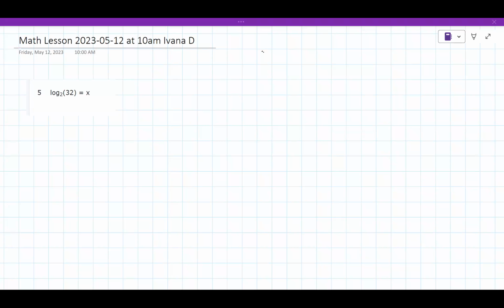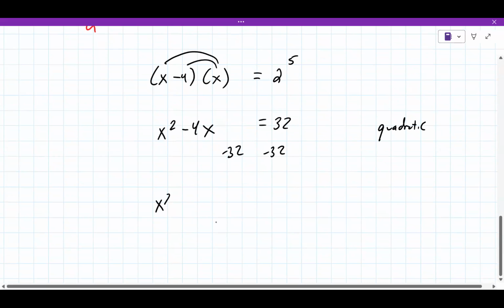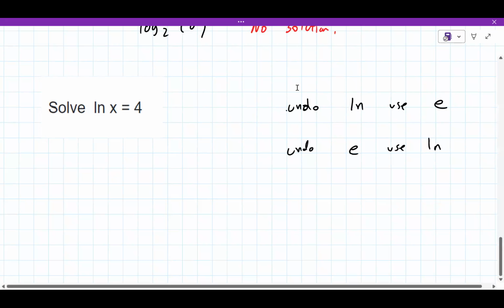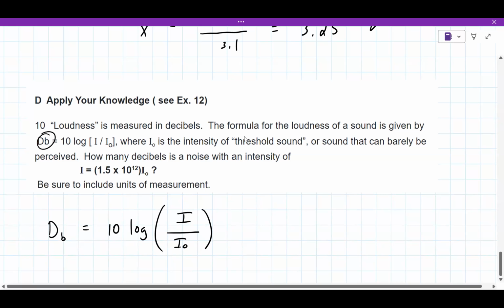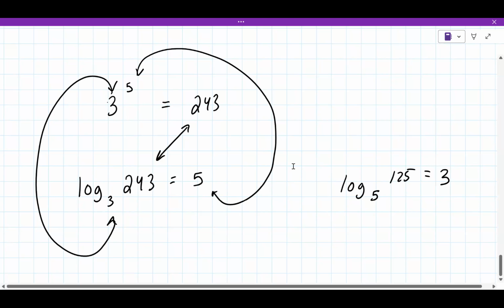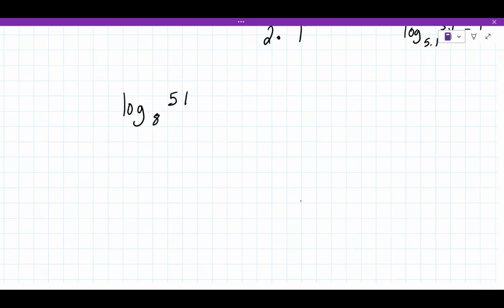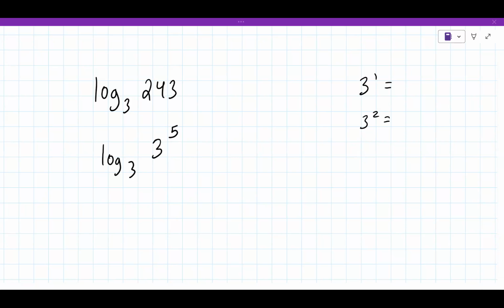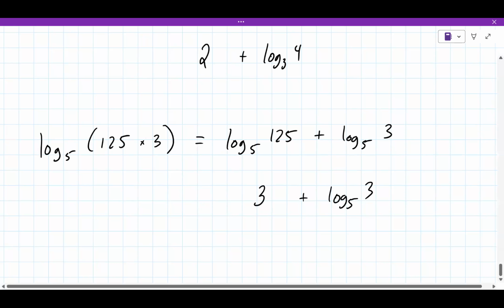High School Algebra 2 Lesson [2023-05-12 at 10am MST Ivana D]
This lesson covered topics in Algebra 2 including simplifying and solving logarithmic equations.